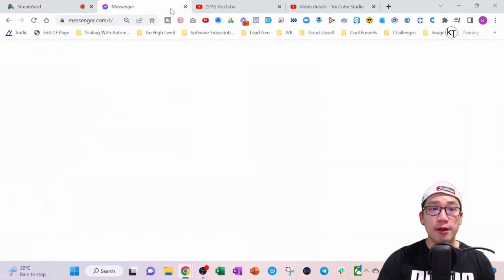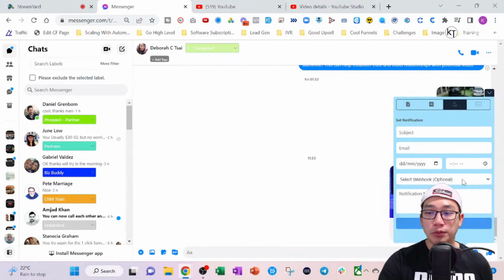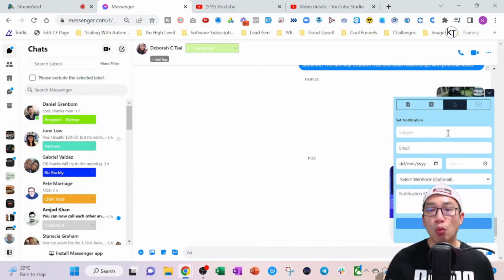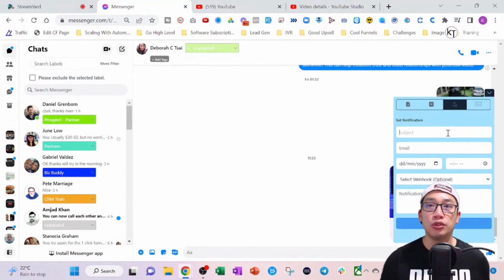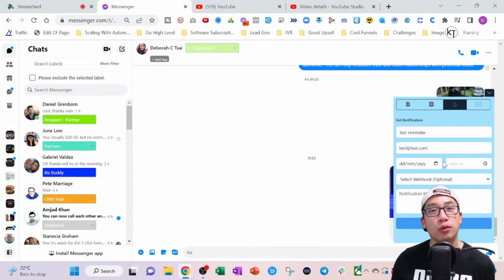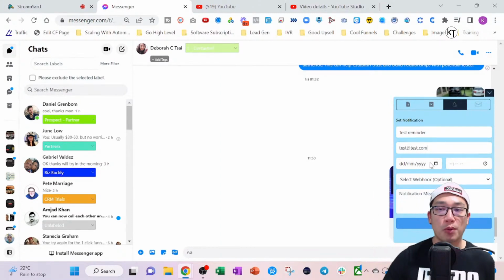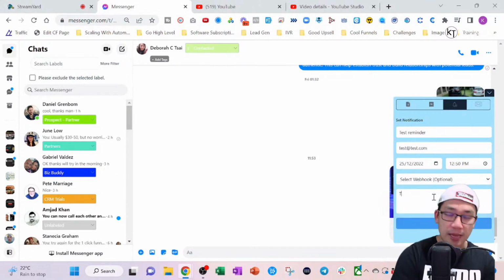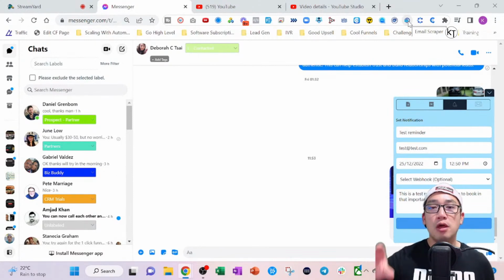Setting Up Reminders for Facebook Messenger CRM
How to set up reminders inside of your Facebook messenger CRM so that you can organize your FB inbox and run highly successful, automated Facebook lead generation campaigns to generate highly targeted, qualified leads!  Client CRM is our flagship software tool, which matches well with several of our other 23 software tools.  You WILL get new clients with our Facebook automation software tools.